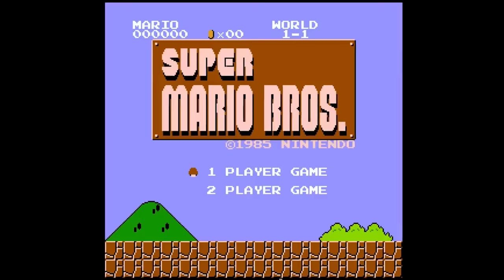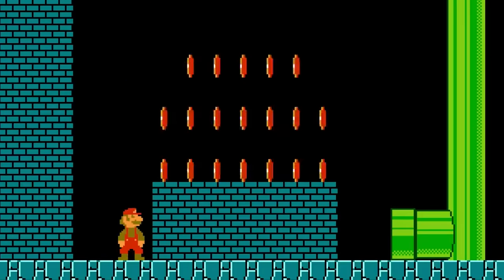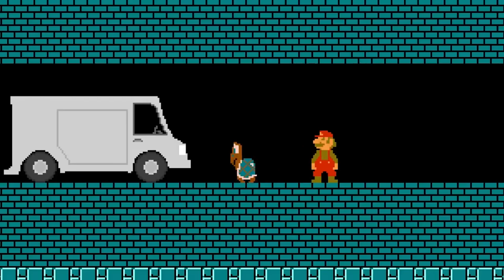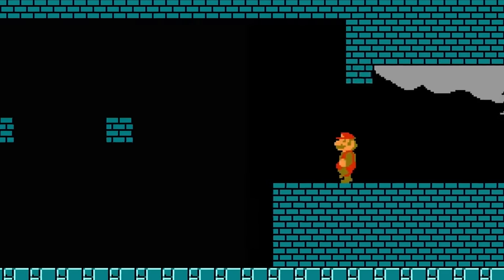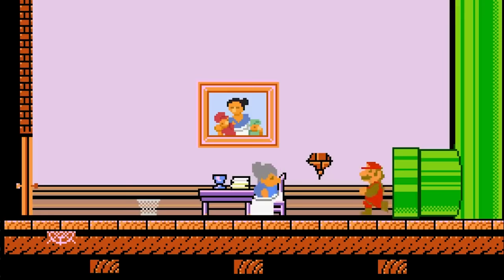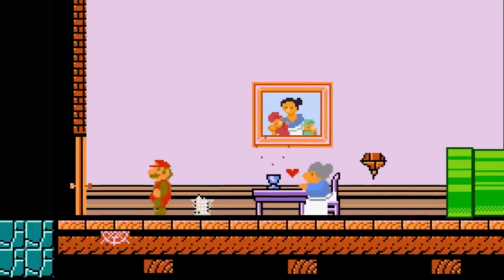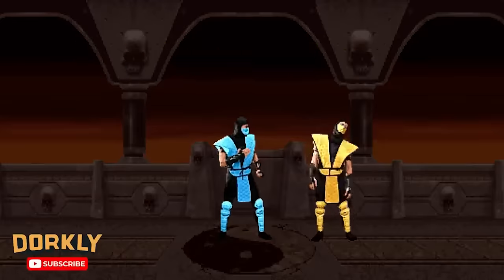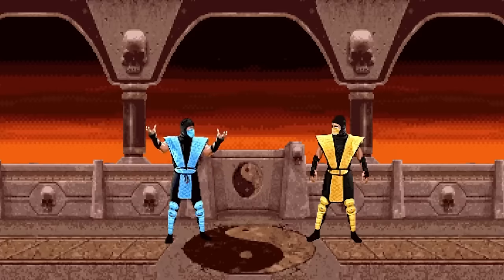Mario's Secret Level, The Original Megaman, the Return of Schuckle & MORE! - Dorkly 5-Pack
Shuckle! Mario! Megaman!

HUGE THANKS TO OUR EXECUTIVE PRODUCER PATRONS
Sylvetora
Jonathan Powers
Adam Whaley
Christian Miller
Ashton Withers
Mark Glatt
The Real Kit Nathaniels
Jeff Meyers
Henry Cipolla
Dr. Nerdtaku
Chad Blackford
Pollocabra
Matthew Duchock
Russell Downing
Fatimah
Antoine Edoh
James Geary
Jared
Alexander Dennis
New Meta
TypeOfan
Joshewha
Grant Cas

Geek out with us...

SPRITE CREDITS
Spriters-Resource
Mister Mike
shadowman44
MortalKombatWarehouse.com